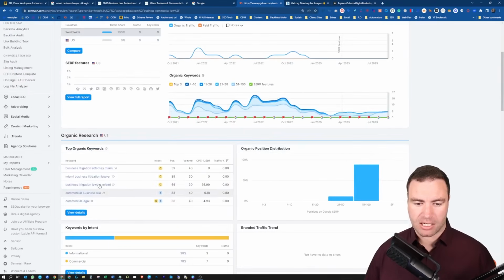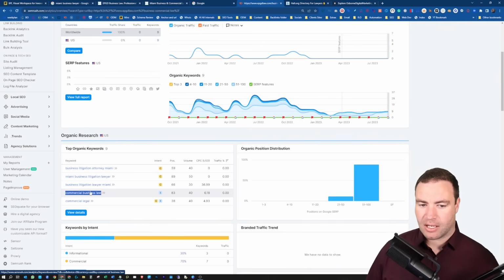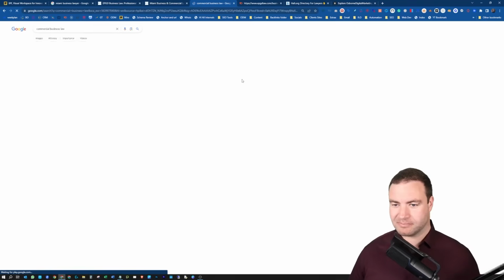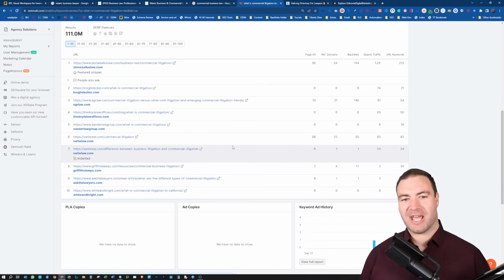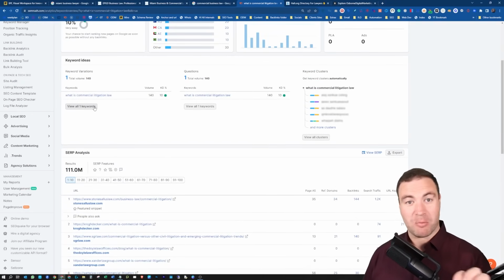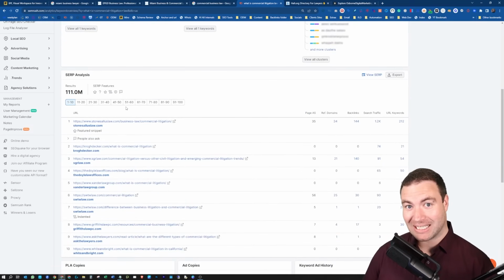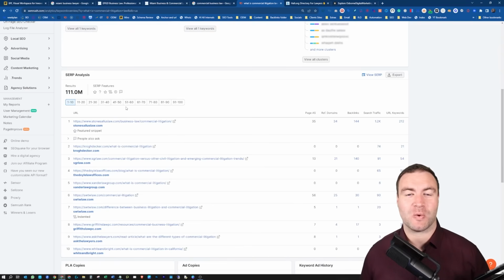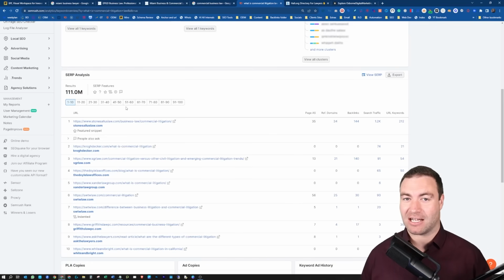My Guest Posting Strategy - Get More Out Of Your Guest Posts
In, my guest posting strategy, I show you the best methods to ensure you get results from your guest posts.

Guest posting is a fantastic method to help increase your website rankings. However, approaching it in the wrong way can cause serious damage to your website. That's why you need to try and have your guest posts ranking well also. I show you how you can rank your guest posts and keep them indexed ensuring that your backlinks will be more powerful and push organic traffic.

0:01 Intro To Guest Posting Strategy
0:11 Why You Need To Rank Your Guest Post
02:11 Find A Topic That Is Relevant For The Final Target Page
02:32 Review The Guest Post Target Page With Sem Rush
03:05 Use Google PAA Feature For A Guest Post Title And Idea
04:20 Check The Potential Guest Post Title In SEM Rush
05:15 Discover Similar/ Semantically Related Keywords In SERPs
07:34 Write The Guest Post Article With SEO In Mind
09:25 Things To Consider When Writing Guest Posts
11:46 Tips For Guest Posting